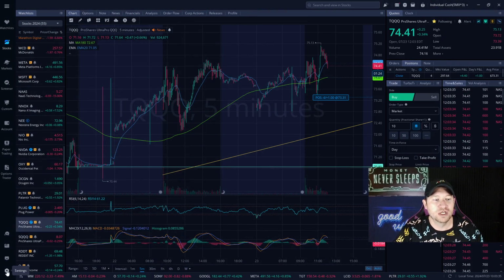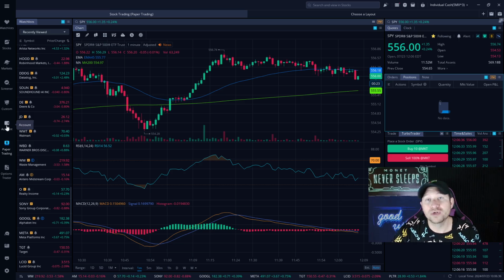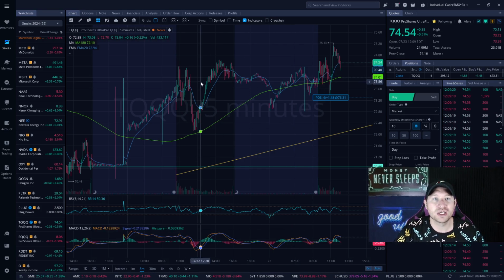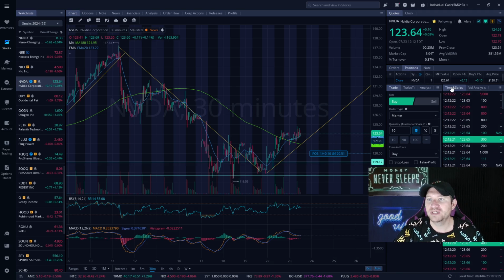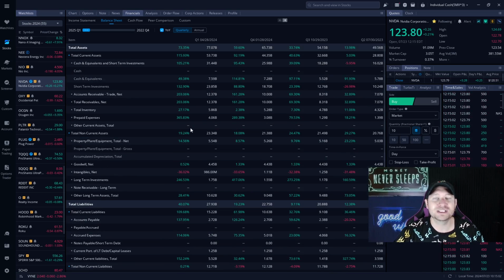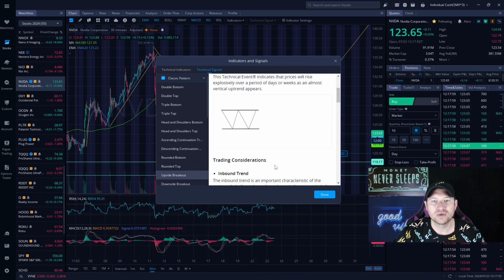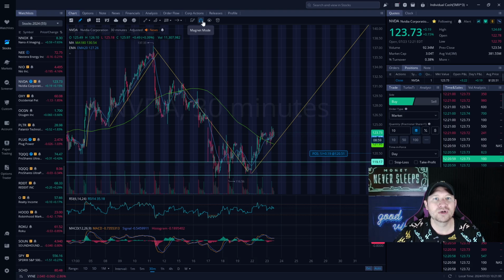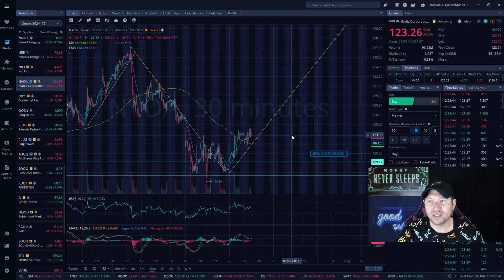How to Setup A WeBull Platform to Start Trading Stocks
Today I talk about How to Setup A WeBull Platform to Start Trading Stocks

                                                          100% FREE
eBook👇Budget Template👇Newsletter👇Access to PRIVATE group👇Discord Server